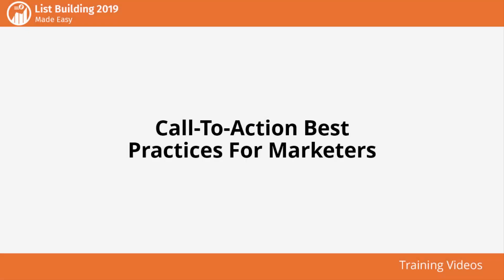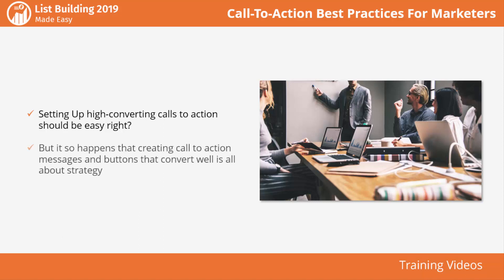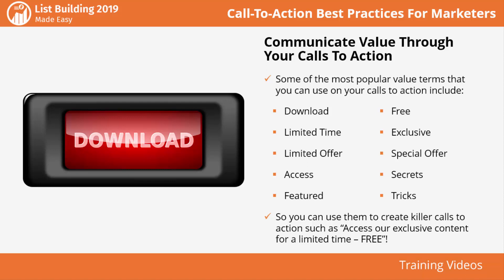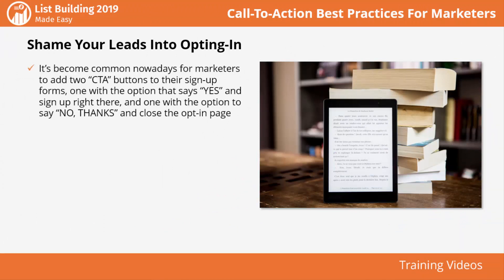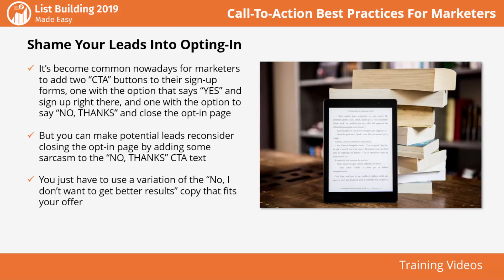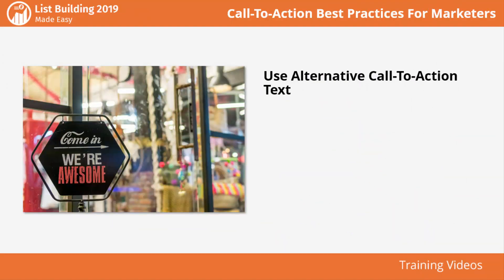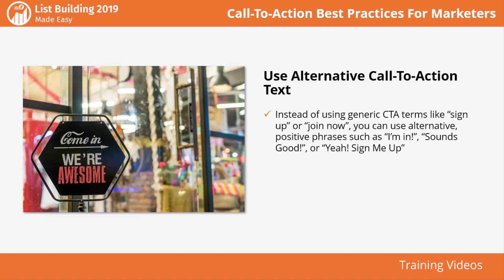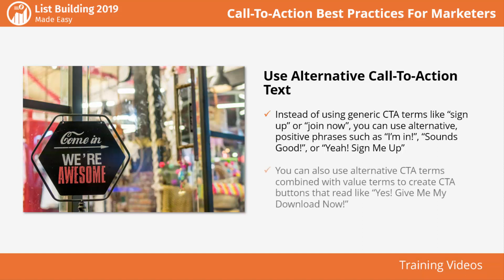Call-To-Action Best Practices For Marketers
"List Building Made Easy” is a video course that will make you an entrepreneur in a matter of days and you will be able to spin passive MONEY at a high speed. Experts of this video course have done an innovation with many Money-making tips. These Innovations will make you the leader in the field of online business through which you will earn a lot of CASH. As we know MONEY determines your lifestyle, so you are going to experience a change in your LIFESTYLE after going through this video course. Just a single click will change your lifestyle drastically within a few hours that you would not have imagined.